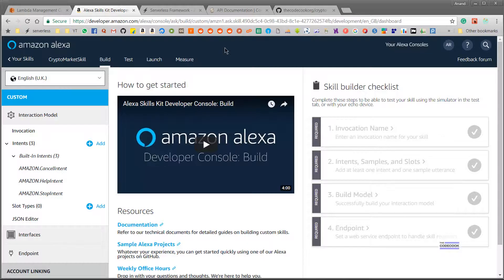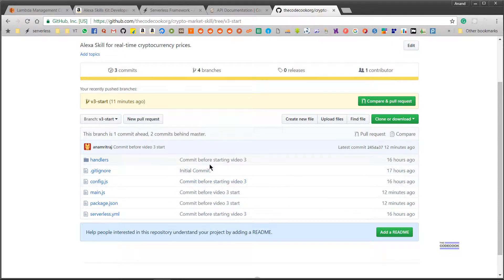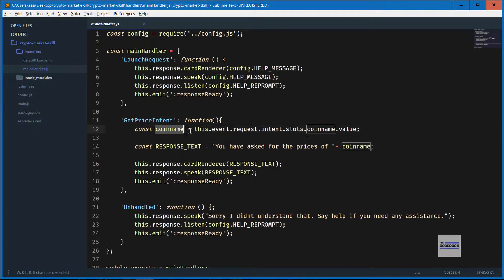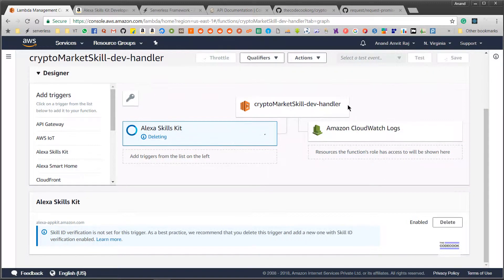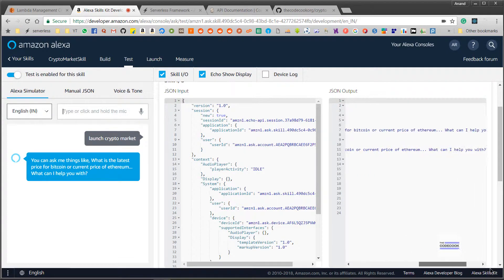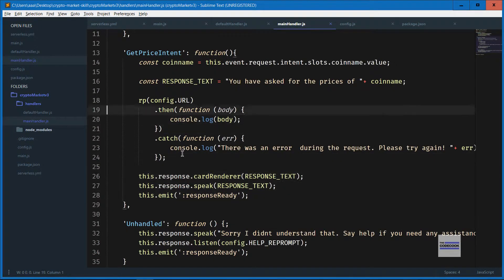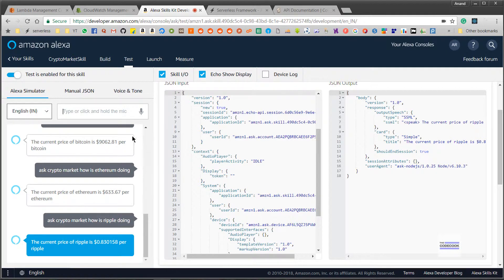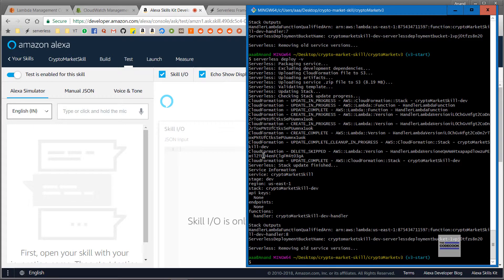Alexa Skills Kit Tutorial using Serverless & AWS Lambda- Part 3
Creating a cryptocurrency skill using Alexa Skills Kit using coinmarketcap API.
In this video, we'll setup Serverless framework to deploy backend for the Alexa skill to AWS Lambda.